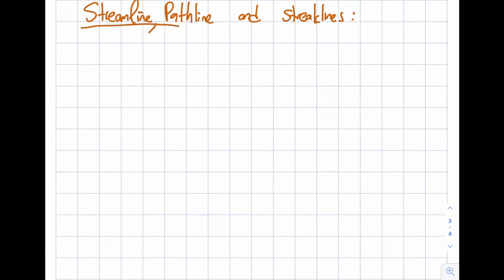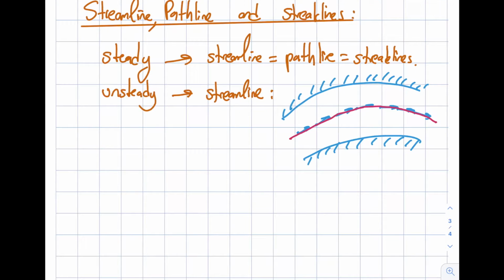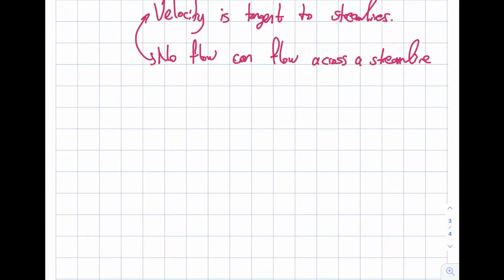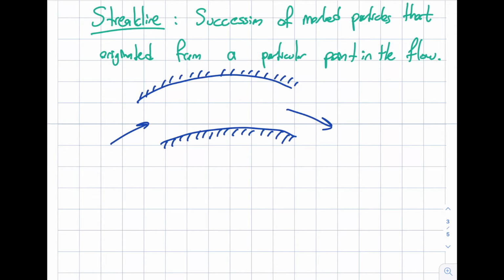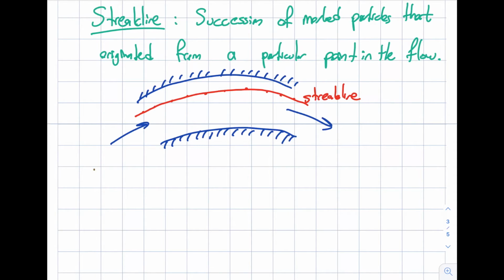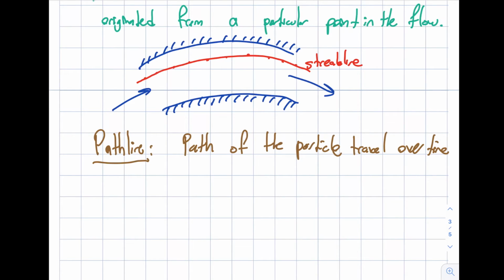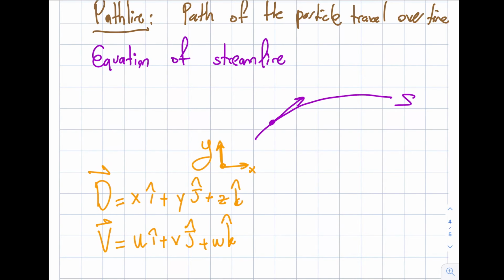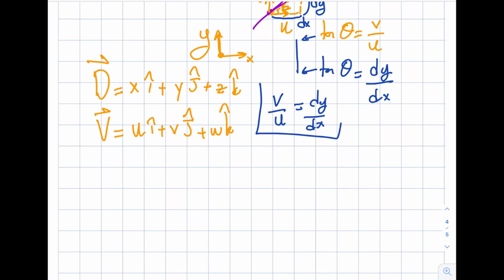Fluid Mechanics 4.3 - Streamline, Streakline, Pathline, Equation of a Streamline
In this segment, we cover streamline (including deriving streamline equation), streakline, and pathline. We also go over how to obtain them experimentally.
Table of Contents:
1:06 - Streamline
3:15 - Streakline
5:35 - Pathline
6:36 - Equation of a Streamline

Module 4: Fluid Kinematics
This module is concerned with the fluid motion, excluding the forces necessary to produce the motion. We will consider the kinematics of the motion (velocity and acceleration) and the description and visualization of its motion. The analysis of the specific forces necessary to produce the motion (the dynamics of the motion) will be discussed in detail in the following modules. Importantly, this module introduces the Reynold's Transport Theorem, which is the basis of modules 5, 6, and 7.

Student Learning Outcomes:
After completing this module, you should be able to:
1) Discuss the differences between the Eulerian and Langrangian descriptions of fluid motion.
2) Identify various flow characteristics based on the velocity field.
3) Determine the streamline pattern and acceleration field, given a velocity field.
4) Discuss the differences between a system and a control volume.
5) Apply the Reynold's Transport Theorem and the material derivative. This material is based upon work supported by the National Science Foundation under Grant No. 2019664. Any opinions, findings, and conclusions, or recommendations expressed in this material are those of the author and do not necessarily reflect the views of the National Science Foundation.